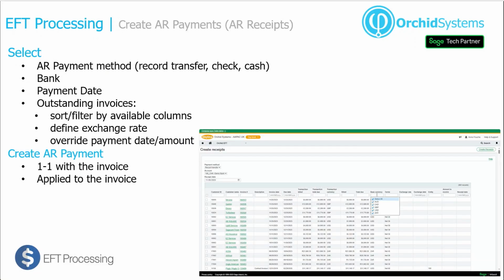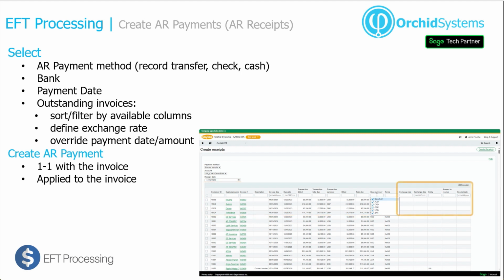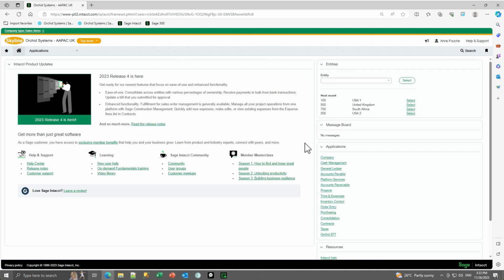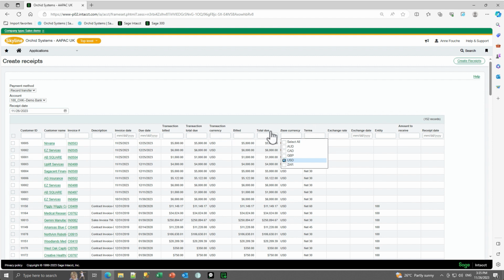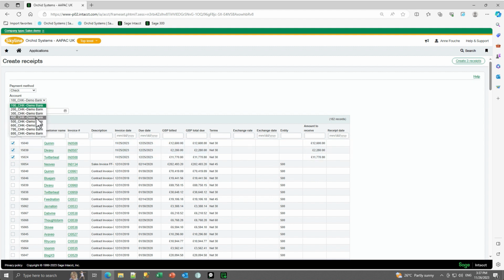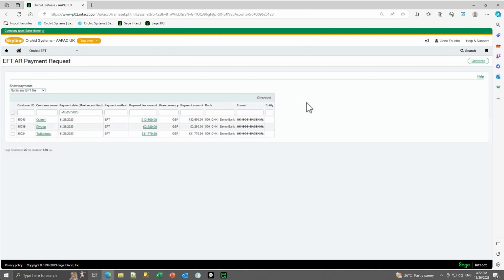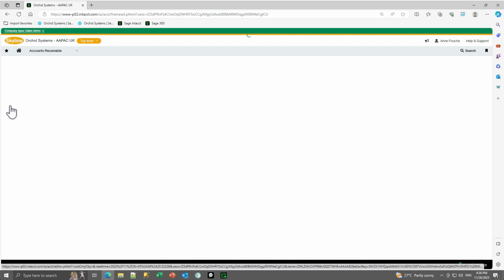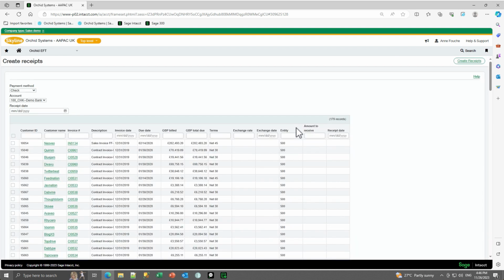Create AR Payments with EFT Processing for Sage Intacct (Spotlight)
Learn how to create AR Payments from a selected range of AR Invoices in Sage Intacct using Orchid's EFT Processing module.
00:00 Intro & Overview
01:52 EFT Create Receipts
04:39 EFT AR Payment Request selection
06:20 EFT Customer & Bank configuration
07:32 Wrap-up